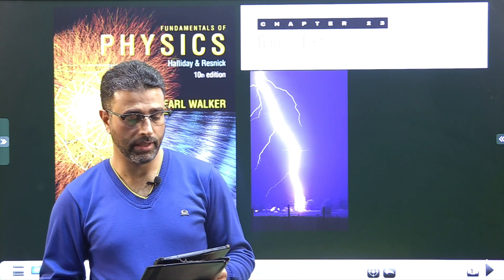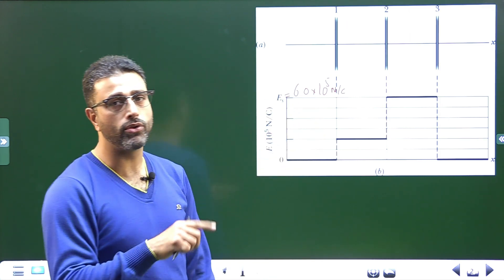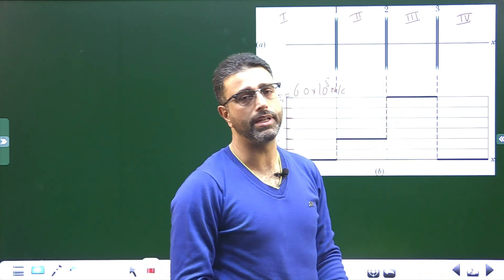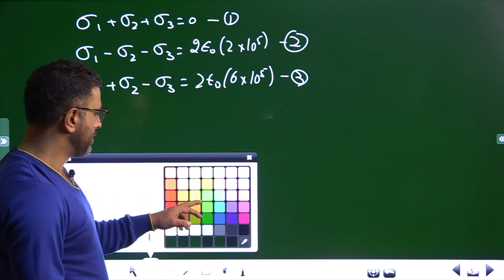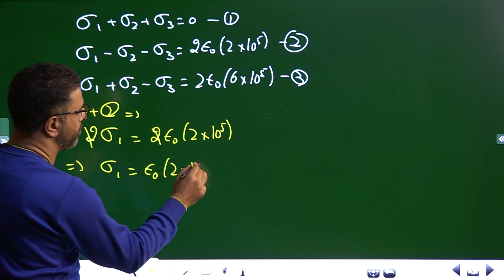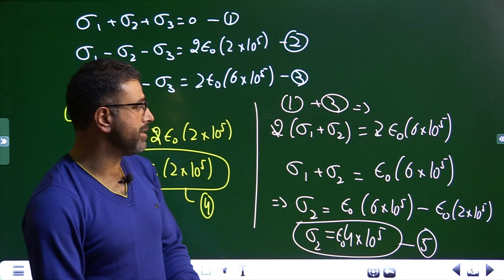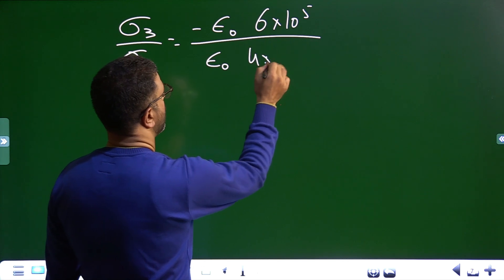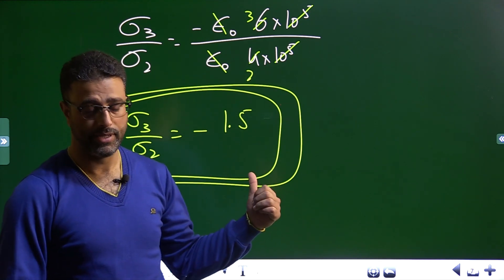GAUSS'S LAW || PROBLEM 35 || HALLIDAY|| RESNICK|| WALKER|| CHAP 23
CHAPTER 23
GAUSS'S LAW

Figure a shows three plastic sheets that are large, parallel, and uniformly charged. Figure b gives the component of the net electric field along an x axis through the sheets. The scale of the vertical axis is set by Es = 6.0 X 10^5 N/C. What is the ratio of the charge density on sheet 3 to that on sheet 2?